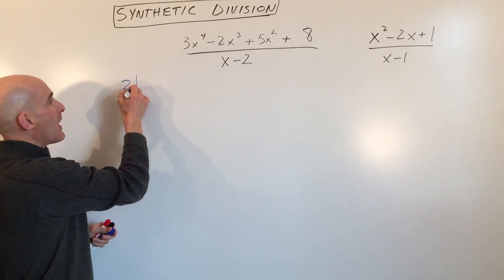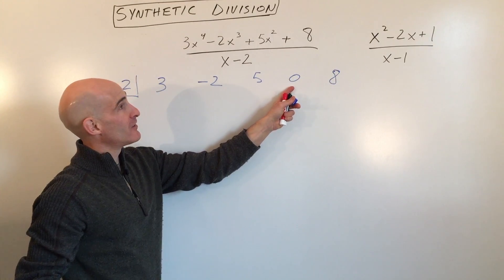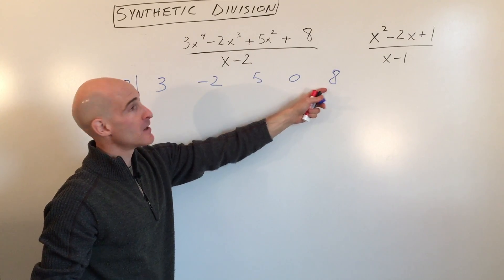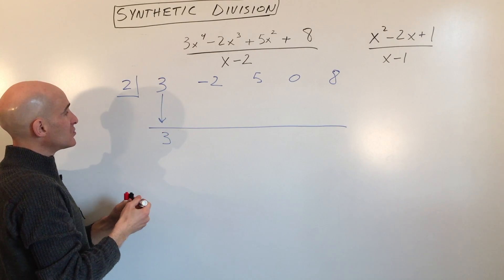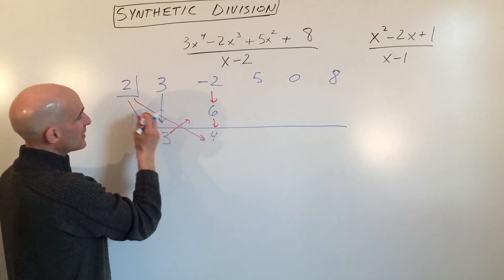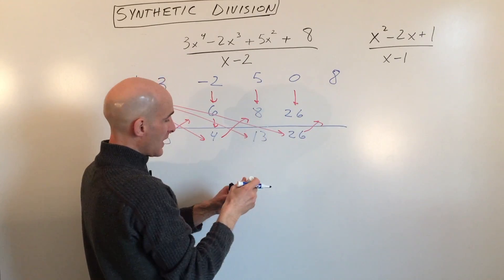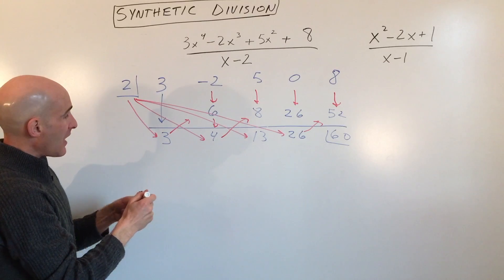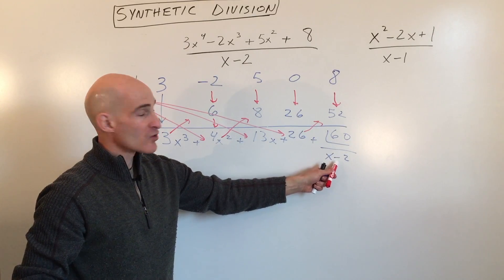How to do Synthetic Division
How to use Synthetic Division to divide polynomials.

Timestamps:
00:00 Intro
0:14 When You Can Use Synthetic Division
0:37 Example 1
1:02 Discussion of Using Zero as a Placeholder for Missing Terms
2:43 How to Write the Quotient (Answer) and How to Write the Remainder
3:45 Example 2
4:14 What Does Zero Remainder Mean
4:33 What are Zeros Graphically